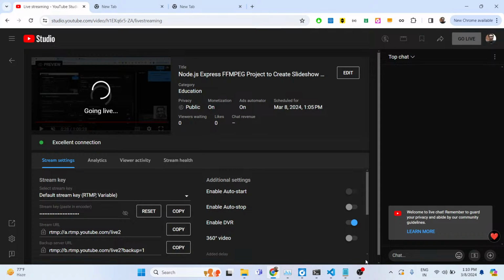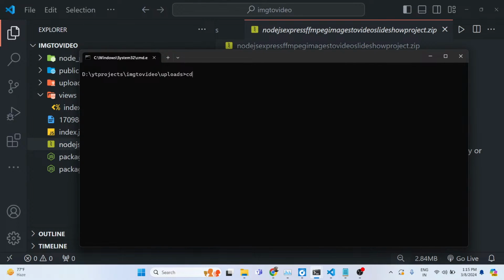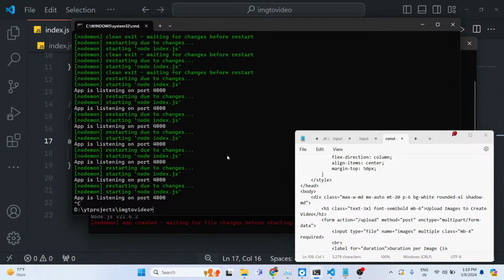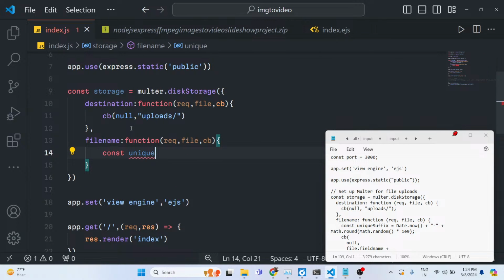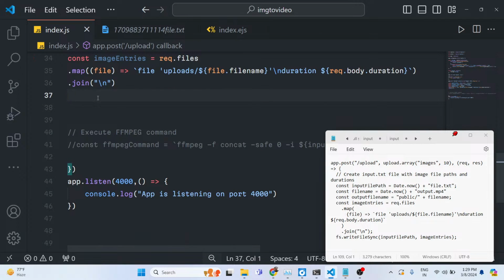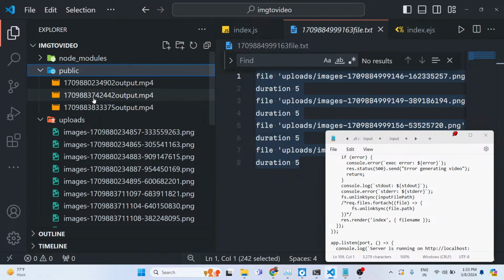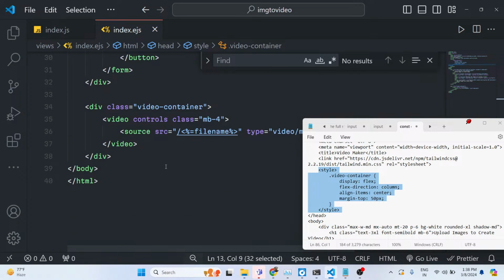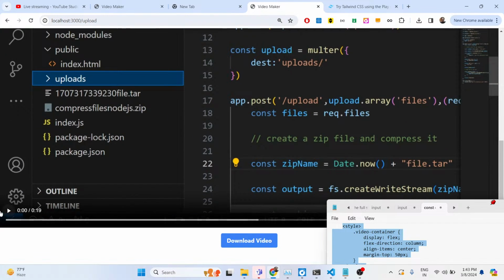Node.js Express FFMPEG Project to Create Slideshow of Images and Export to MP4 Video in Browser